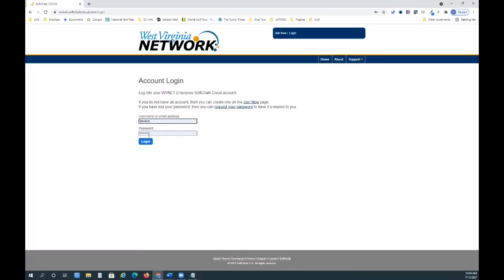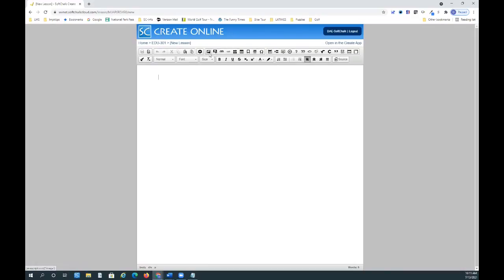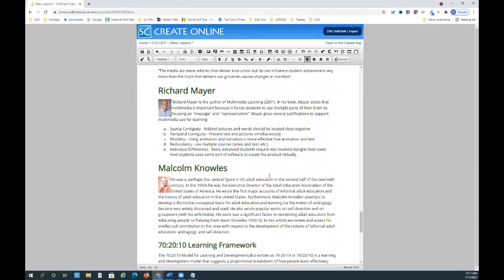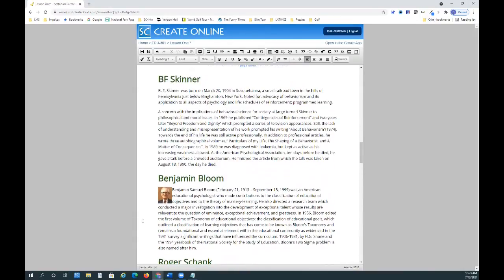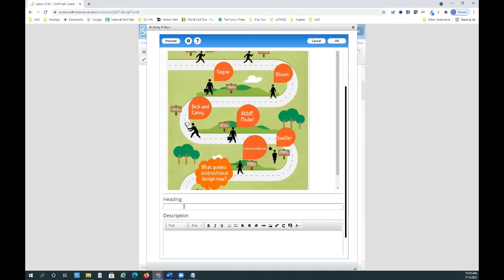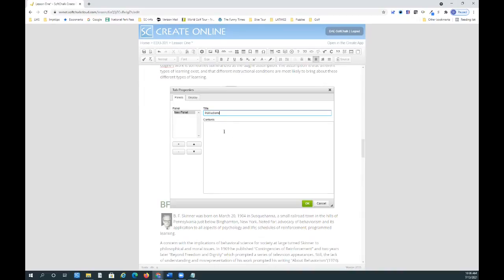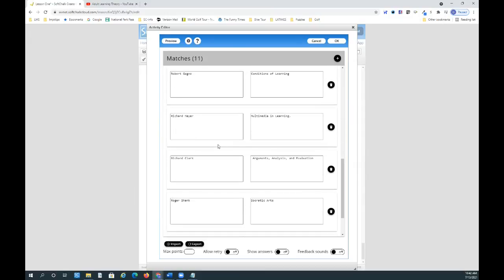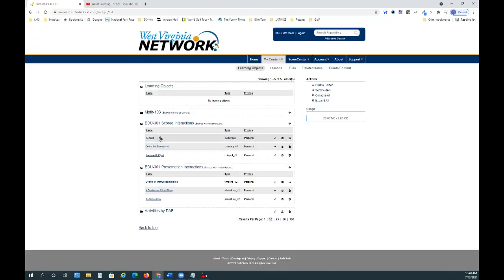Design on a Dime or Extreme Makeover for your Course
Now that more classes are online, it’s even more important to provide high-quality online lessons to meet the unique needs of your students.  Whether you want to make some quick and easy course content updates, or you want to go all-in on an ‘extreme makeover’, this presentation is for you!  We’ll show you how to use SoftChalk content authoring platform to create interactive, engaging, accessible online lessons.  You can start simple, or go all out – it’s easy to create interactive content that includes self-checks, interactive presentations, media, and images.  Apply a theme to quickly achieve a professional look for your learning content.   You’ll be amazed at what you can create in a short amount of time!

Presenter: David Evans